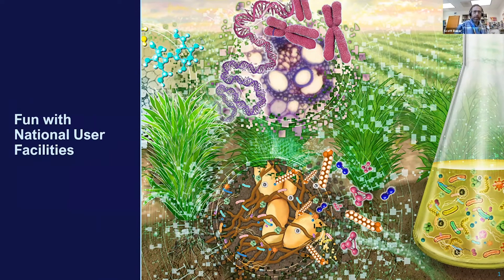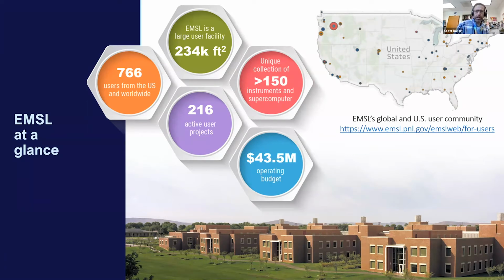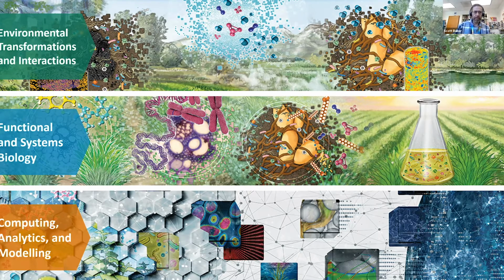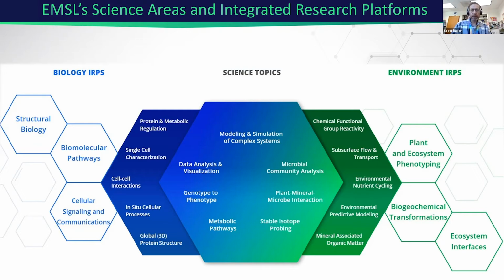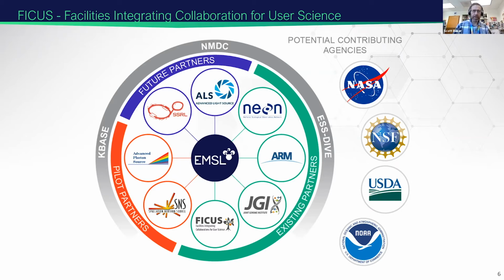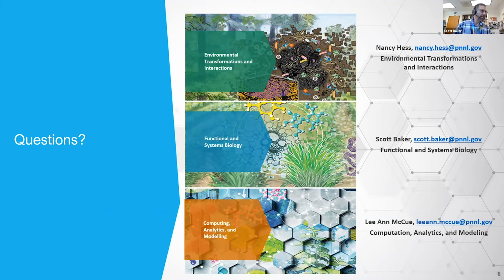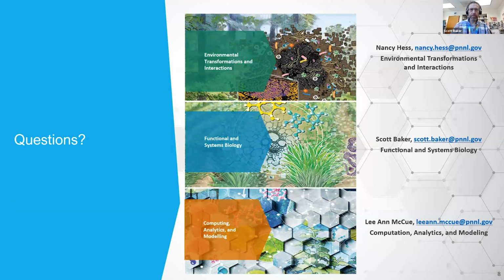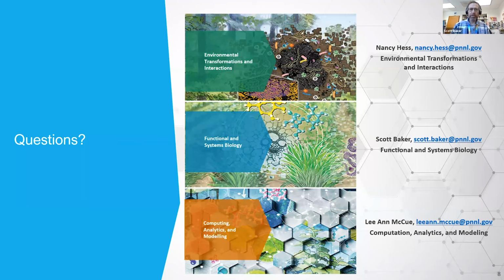DOE User Facilities | 2021 EMSL Summer School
Scott Baker, lead biologist at the Environmental Molecular Sciences Laboratory and co-organizer of the 2021 EMSL Summer School, presents on U.S. Department of Energy user facilities, including EMSL.